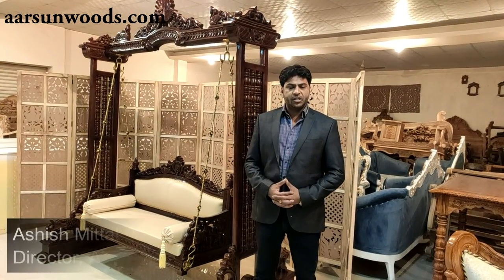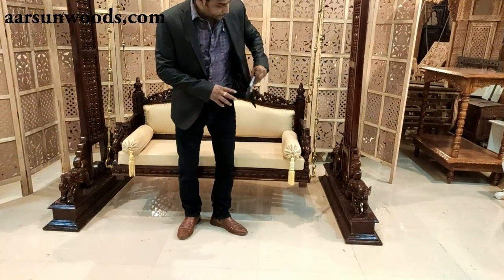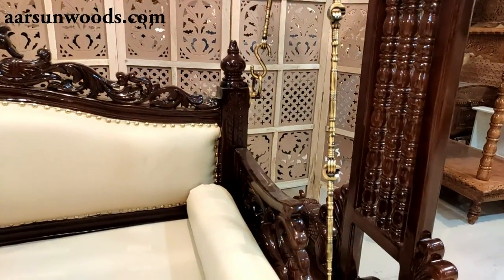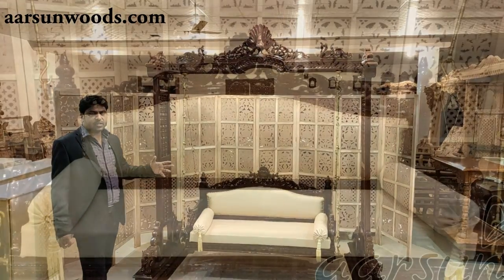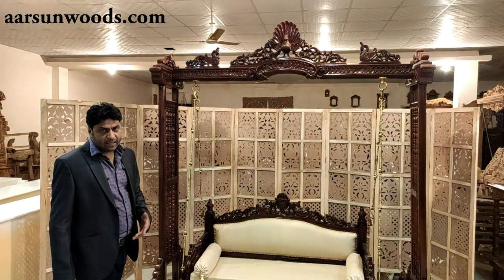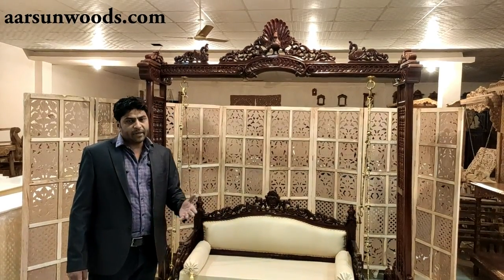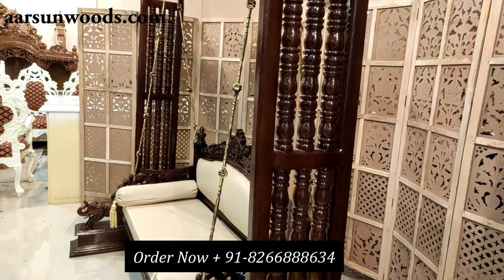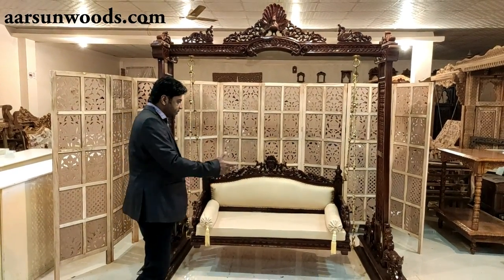#158 Royal Wooden Swings Indoor Jhula | Sheesham wood teak wood options available factory price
Add glamour to your home with Aarsun royal wooden swings. The unit handcrafted from premium quality teak wood with walnut polish by our skilled artisans.  The unit featuring a wooden swing chair, sturdy enough with beautiful fabric, floor-standing support with a brass chain. This Royal swing is well-suited for most homes. It provides the perfect combo of style, tradition, and magnificence.

This Jhula Chain is available in various shapes and sizes. This is visually appealing and sturdy in its construction. This Brass Jhula Chain is highly durable and could be availed at a pocket-friendly price by the clients

0:00 Intro
0:59 2 seater
1:34 Handcrafted
2:49 Teak Wood
3:06 Antique Brass Chain
4:42 More Options